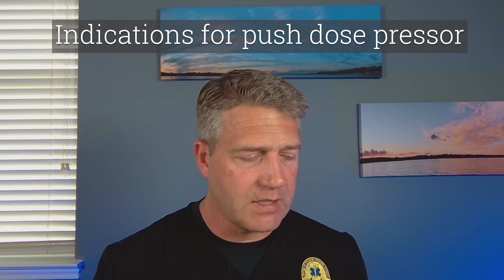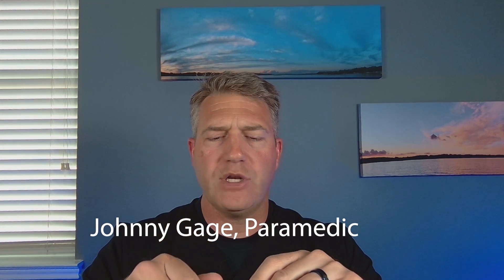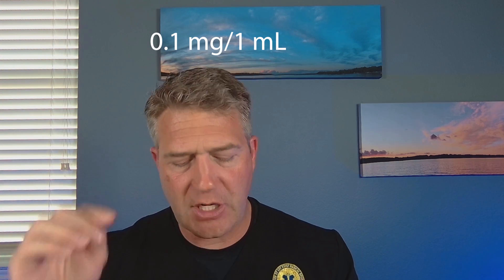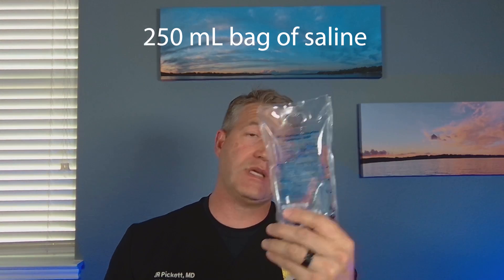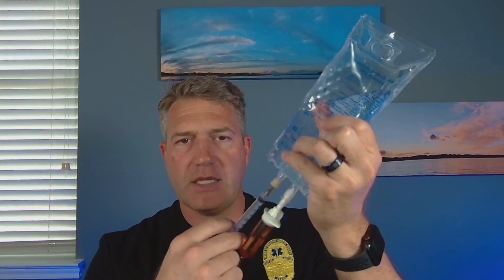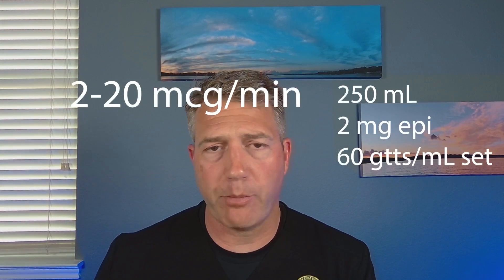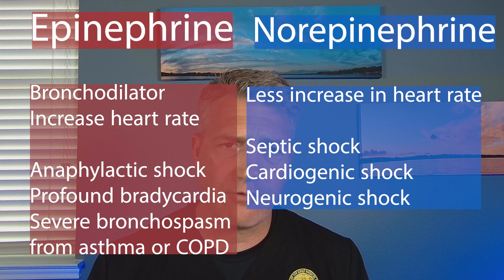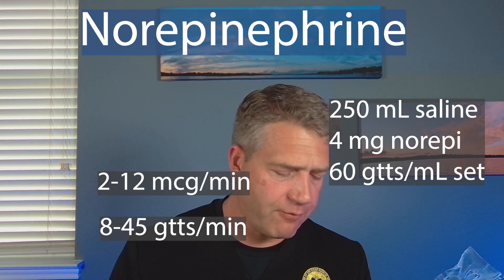Push Dose Pressors for EMS: Epinephrine and Norepinephrine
Sometimes a small dose of epinephrine or norepinephrine can keep a patient from becoming hypotensive during intubation, or may help bridge the patient to a continuous infusion. Dr. Pickett talks about simple methods for mixing and administering push doses of these pressors and how to administer the infusion.

NOTE: It is ASSUMED you already know the indications, contraindications, and side effects of these drugs. This video is NOT a comprehensive review of these medications.